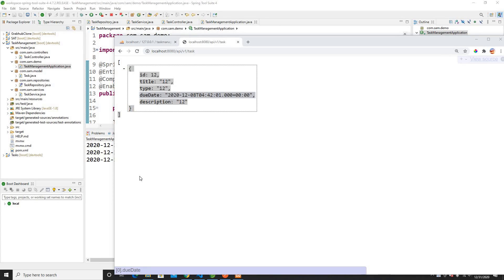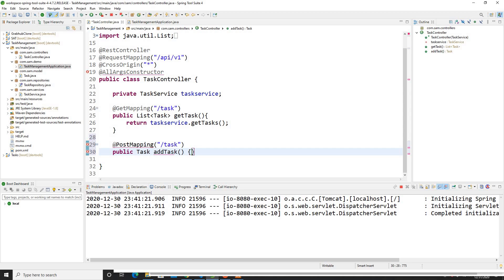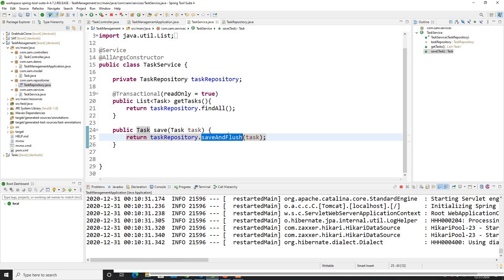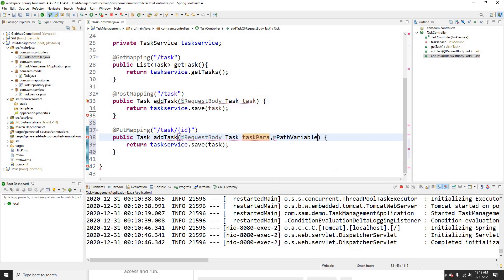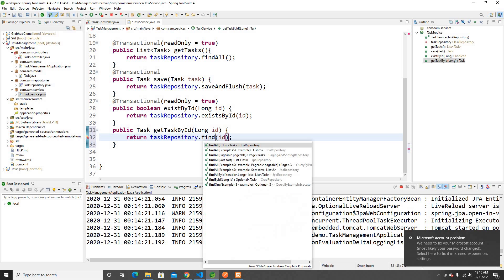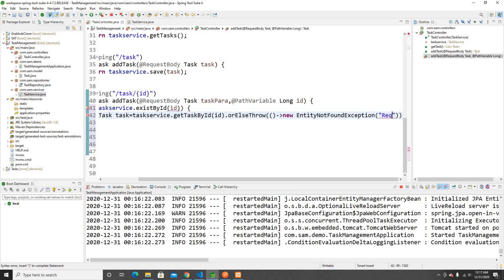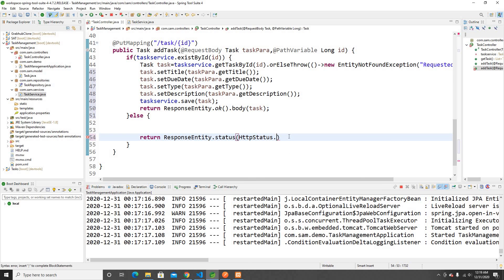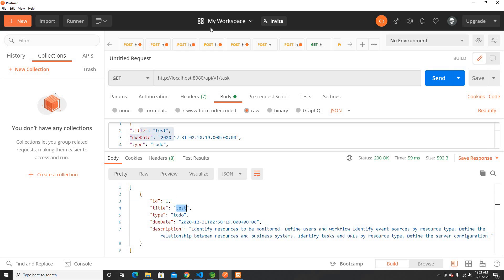POST & UPDATE Spring Boot - Angular & Spring Boot Task Mgt App (CRUD) - Part 4